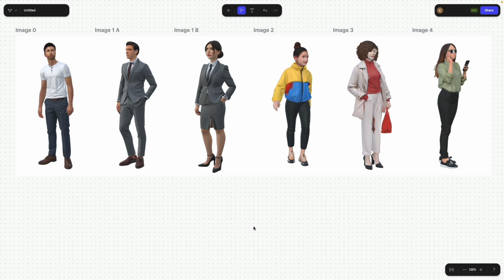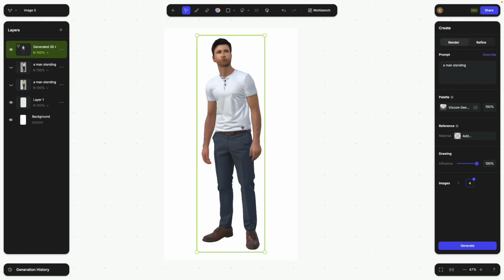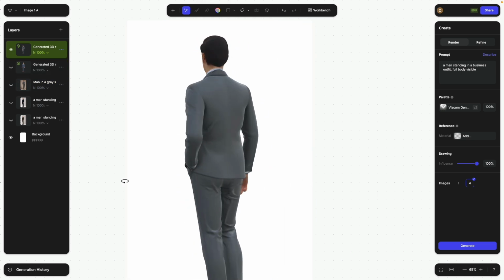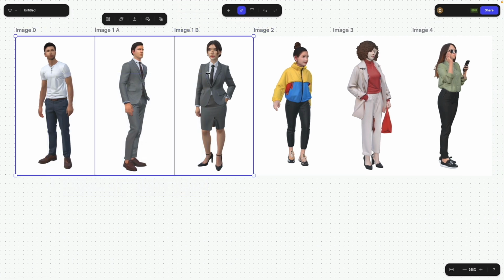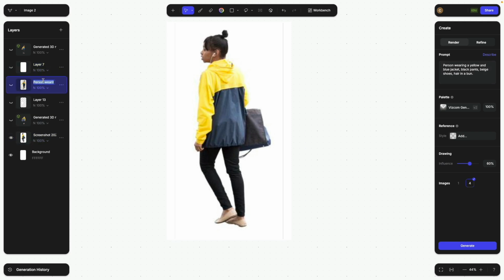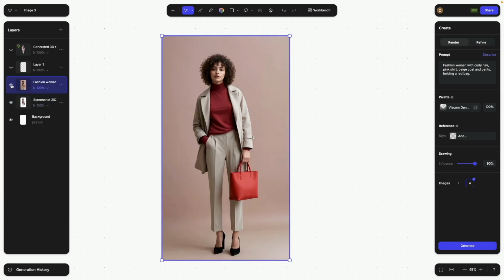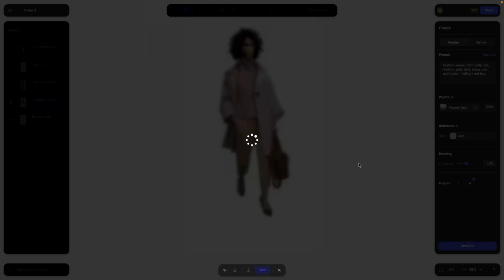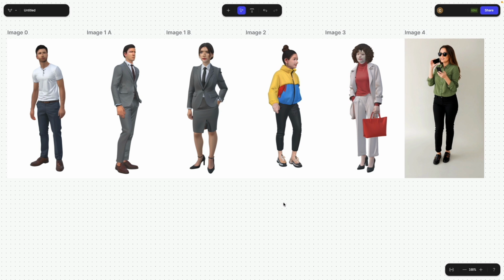VizcomAI - AI Humans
Learn how easy it is to create digital 2D and 3D avatars using prompt and image references in VizcomAI.

Project:
AI Humans